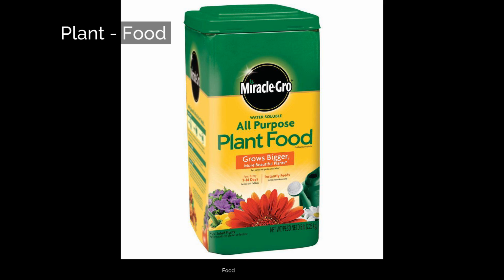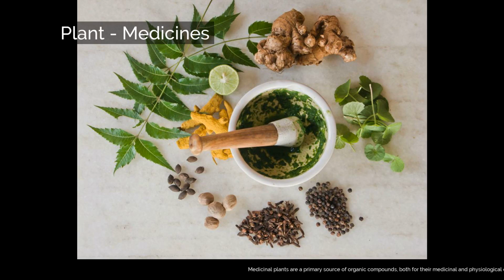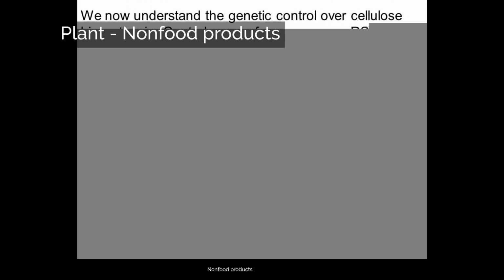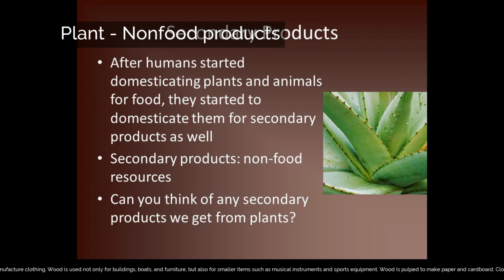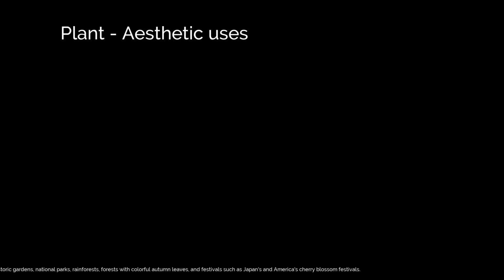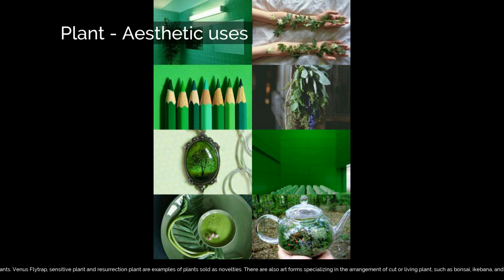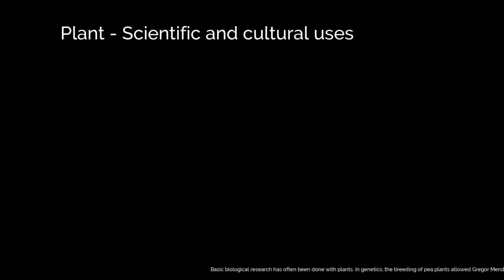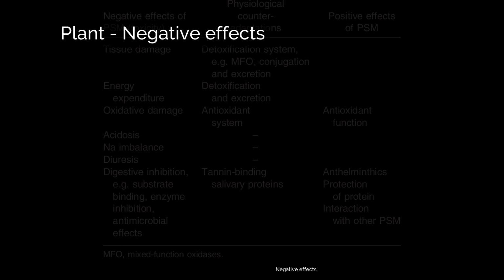Plant | Importance | Nonfood products | Aesthetic uses | Scientific and cultural uses